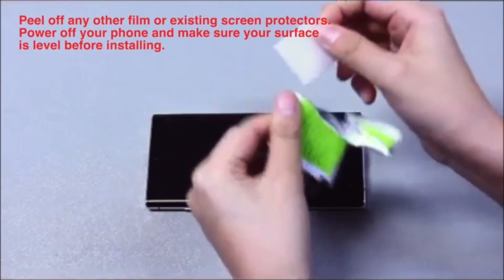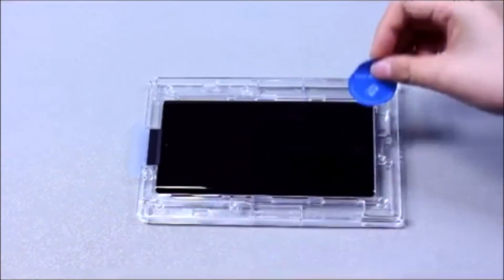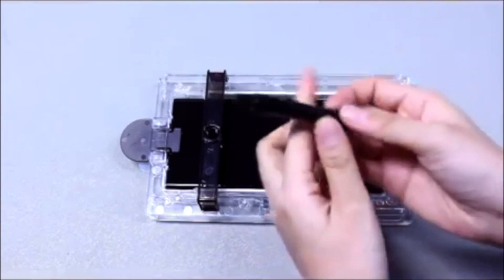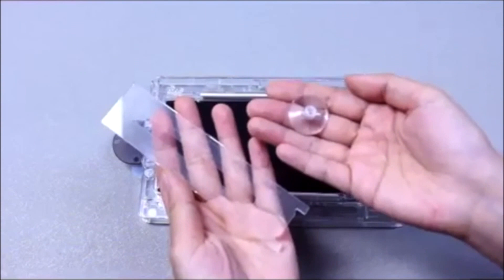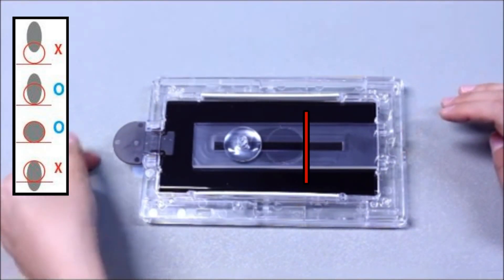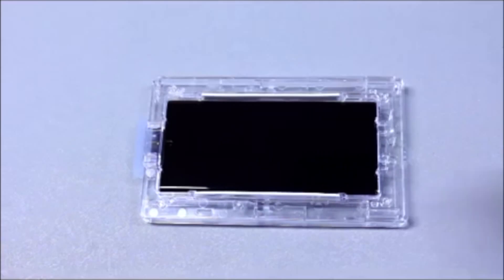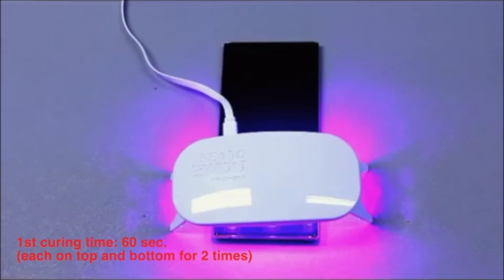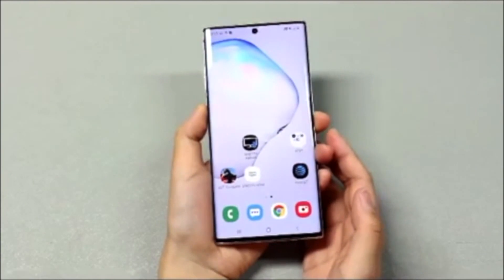Galaxy Note10 installation video FULL VER.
Whitestonedome.com
* Please make sure you check the adhesive spread out completely before remove the installation guide.